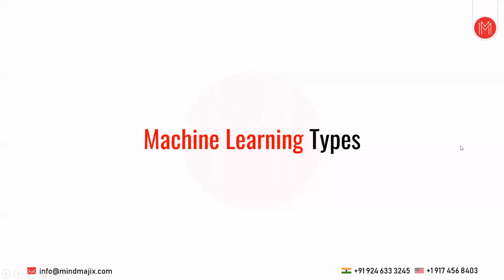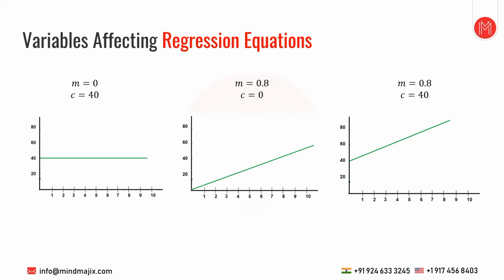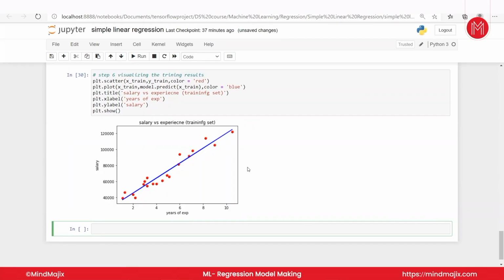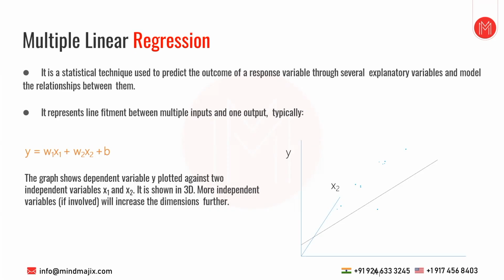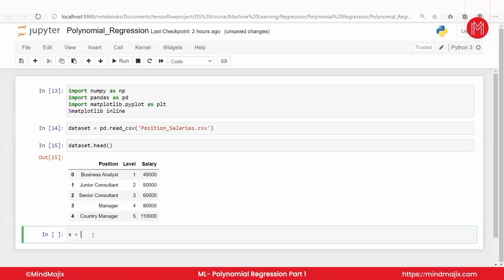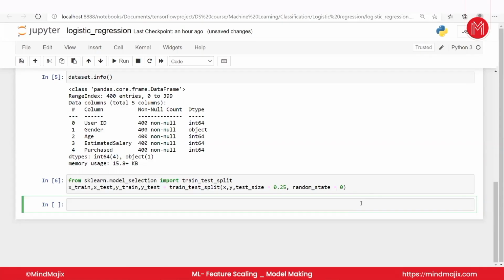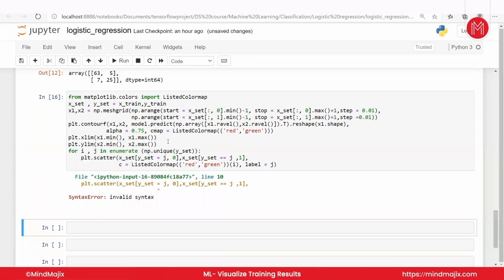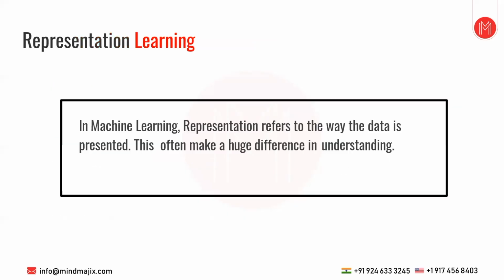Types of Machine Learning With Examples | Supervised, Unsupervised & Reinforcement Explained (2026)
Are you curious about the different types of Machine Learning? This tutorial explains the three main types of machine learning with examples: Supervised Learning, Unsupervised Learning, and Reinforcement Learning. Learn how each type works, real-world applications, advantages and limitations, and where supervised, unsupervised, and reinforcement learning are applied in industries like finance, healthcare, e-commerce, and technology.

By the end of this Machine Learning tutorial, you’ll clearly understand the machine learning types and how they power today’s AI-driven world.

👉 Following are the topics we covered in this Types of Machine Learning with Examples video:
00:00:00 Introduction
00:00:16 Types of Machine Learning
00:01:09 Supervised Learning case study
00:02:25 What is Supervised Learning
00:03:24 Examples of Supervised Learning
00:04:56 Types of Supervised Learning
00:08:53 What is Regression
00:11:42 Types of Regression
00:12:37 Linear regression
00:15:07 Real-world regression examples
00:17:49 Housing price prediction
00:24:49 Simple linear regression
00:44:20 LMS algorithm
01:02:22 Multiple and polynomial regression
02:09:48 Objective and model evaluation
02:18:17 Unsupervised learning
02:20:10 Unsupervised algorithm k-means clustering
02:23:07 Reinforcement learning
02:24:33 Examples of Reinforcement learning
02:24:56 Bias and variance trade off

✅ About MindMajix's Machine Learning with Python Training;
Mindmajix Machine Learning with Python training equips you with all the skills required to become an expert in this domain. The course dives you through the fundamental concepts of Machine Learning using Python and provides a detailed overview of Supervised and Unsupervised Learning with real-world examples. You’ll explore various machine learning algorithms including clustering, regression, and classification, and also python packages such as Numpy, Scikit, Matplotlib, etc.through real-life projects and use cases.

🔑 Key Features
👉 24/7 Support.
👉 Real-life Projects.
👉 Get Certified.